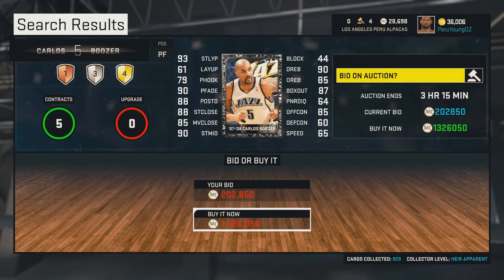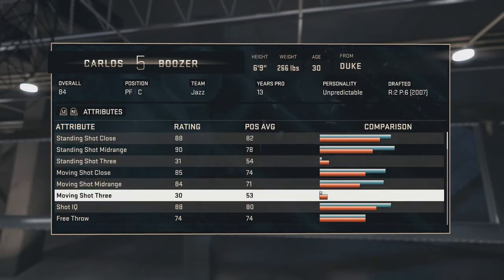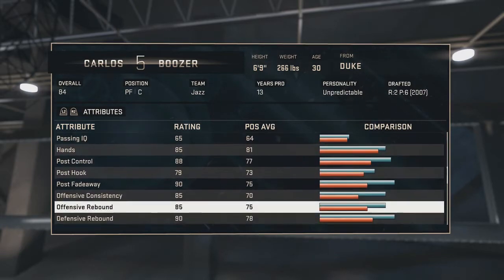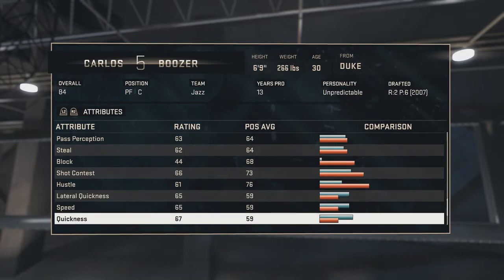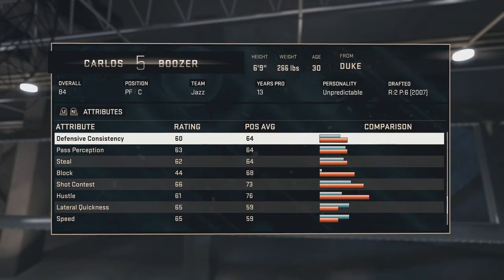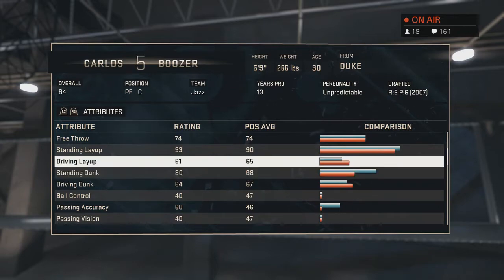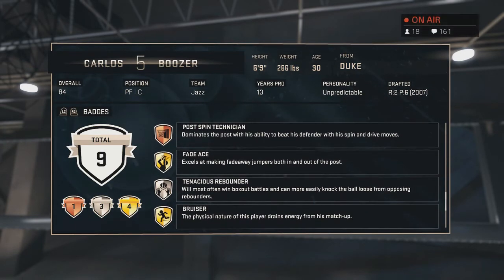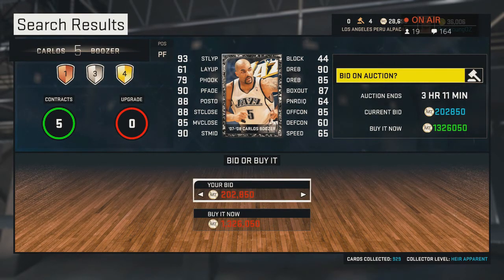Throwback Carlos Boozer | NBA 2K15